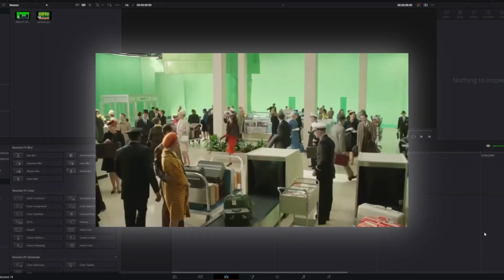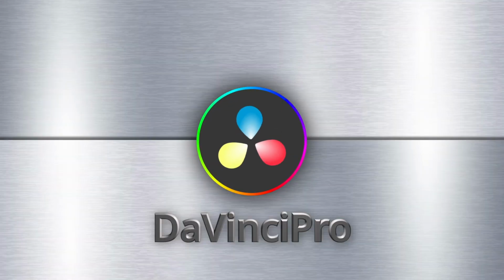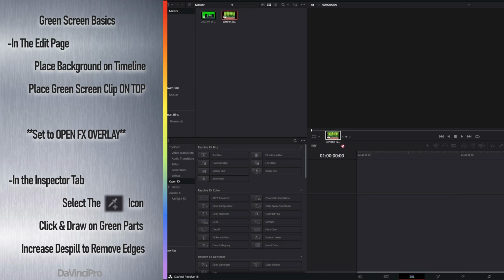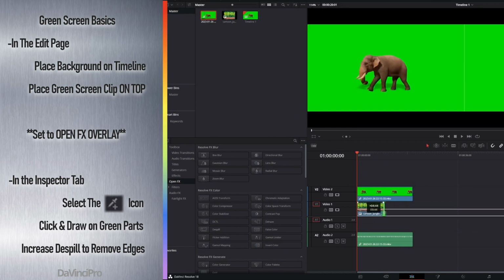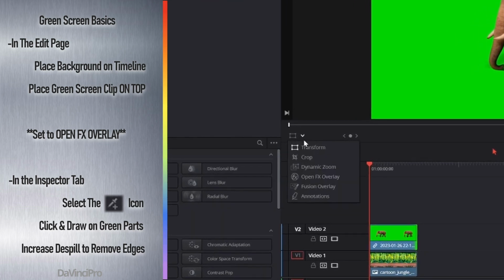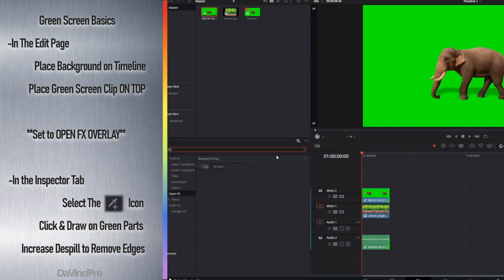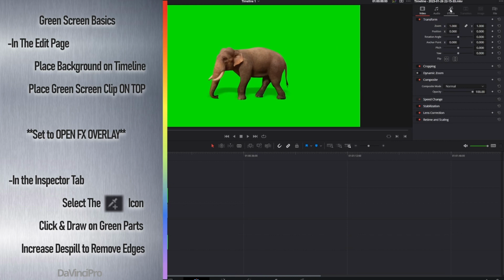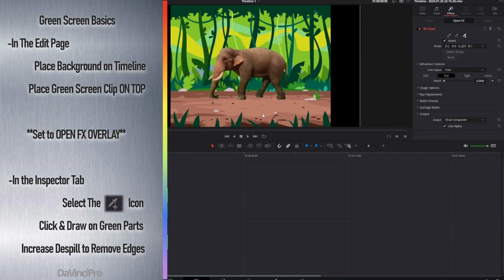Removing a Green Screen Background has NEVER BEEN EASIER! How to Remove Green Screen Davinci Resolve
This Video is going to show you the best and most simple way to remove a green screen background from a video in Davinci Resolve .

How to remove a green screen background from a video in davinci resolve this is the fastest best easy way to add background to green screen fast and simple video editing tutorials

PC,
4k Monitor… .